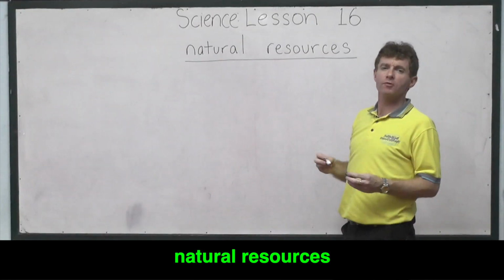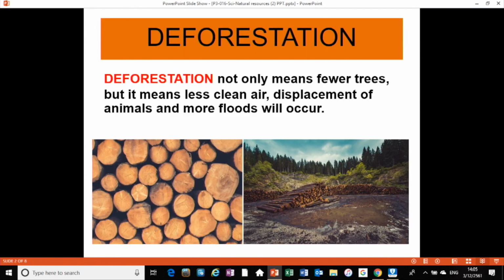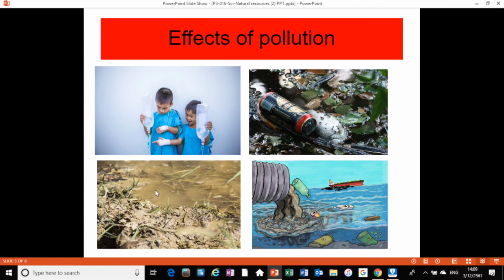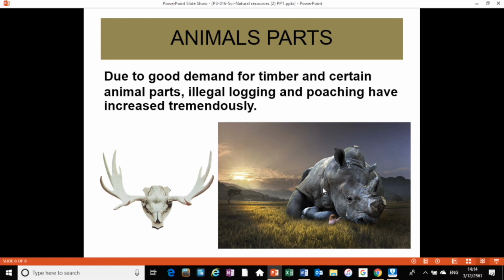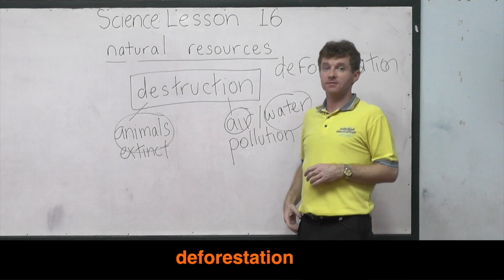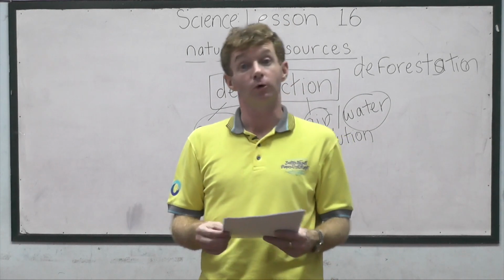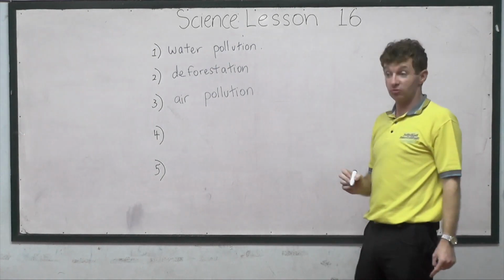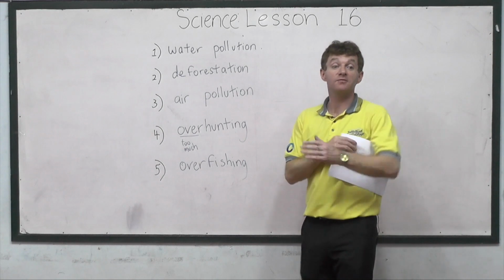Year 3 Science, Lesson 16, Natural resourses(2)